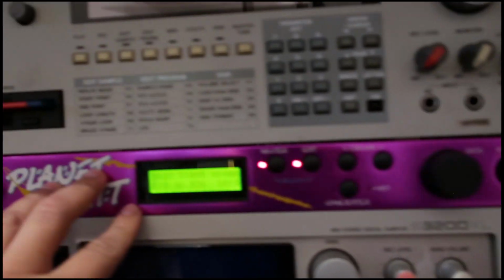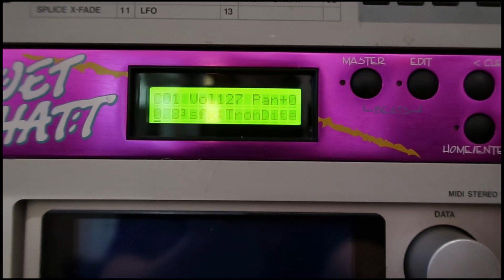Emu Planet Phat Beat DEMO